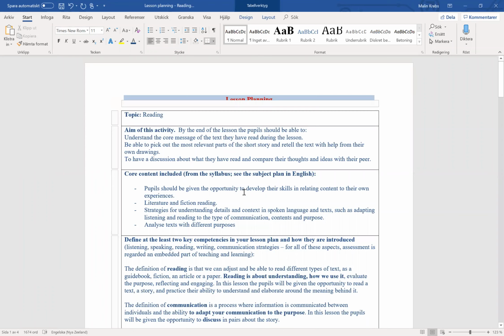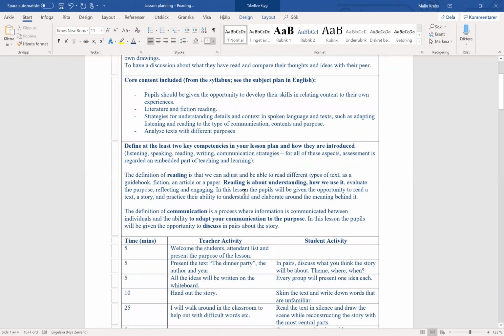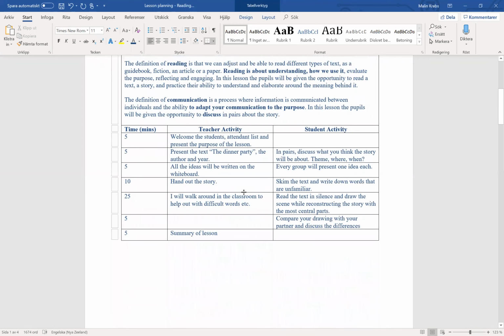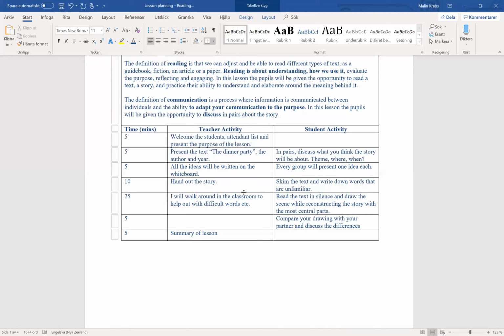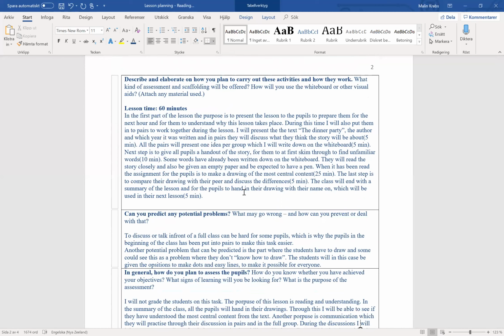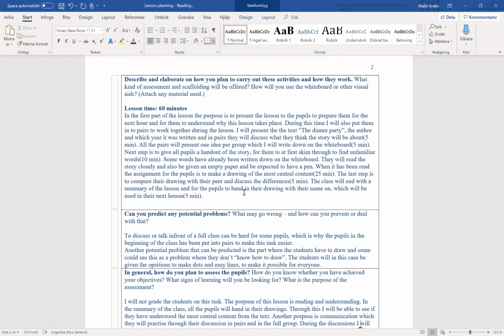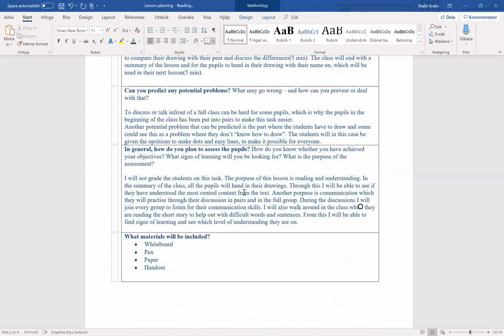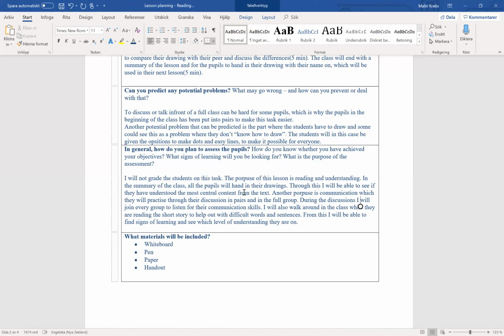Lesson planning - reading